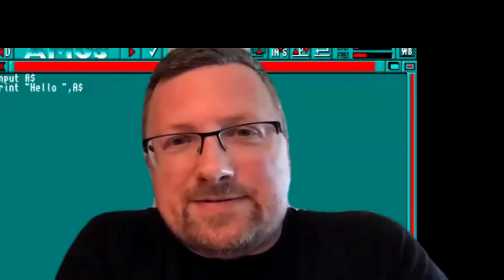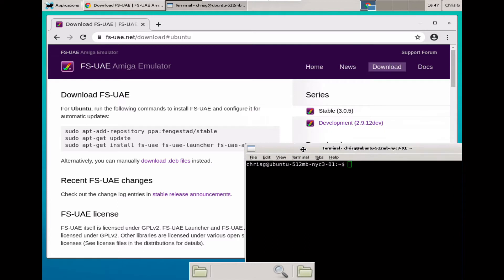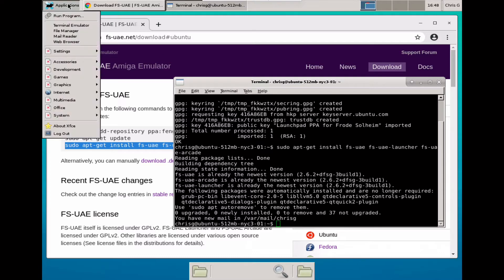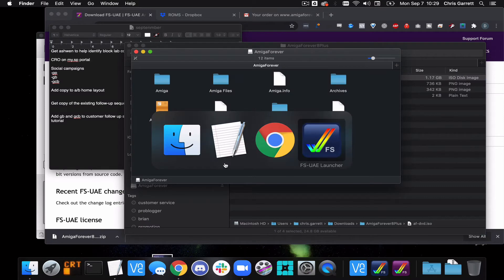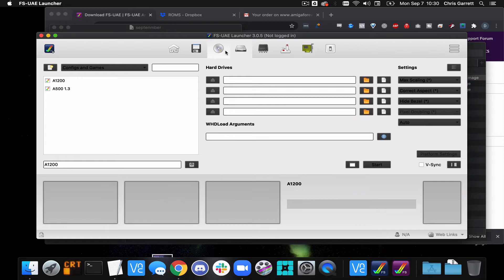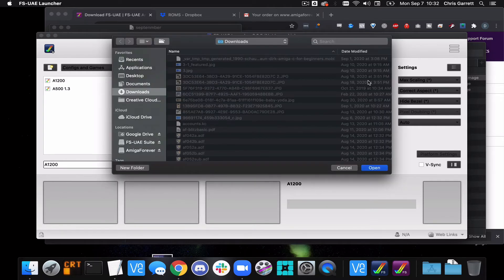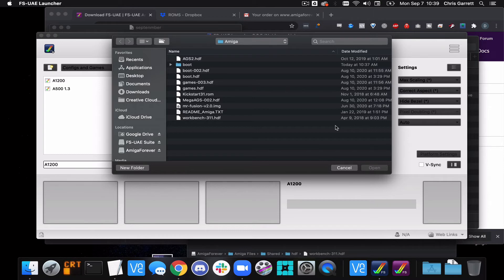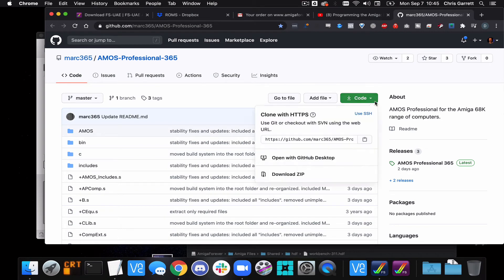Amiga and AMOS on Mac or Linux with FS-UAE - Programming Amiga Part 2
Installing Amiga emulation on Apple Mac or Linux computers is easy with FS-UAE, and once you have your emulation set up you just need to add AMOS to get up and running coding your own Amiga games and demos!

Learn how to install an amiga emulator for your macosx, ubuntu, debian, etc linux computer so  once we have FS-UAE setup, we can start Amiga game programming.

(not fsaue as I say in the video!)

You will need the Kickstart ROM files but in this case you do not need to rename them. As you do not have Windows, grab the CD image from the link in your email after purchase.

If you point FS-UAE at this disk image it can then extract the rom files.

If you want a whole ton of games, there is a link to a bundle of WHDload games in my blog post here:

It conveniently contains a boot disk so you don't even need to set up Workbench!